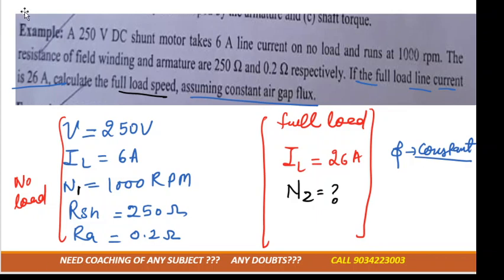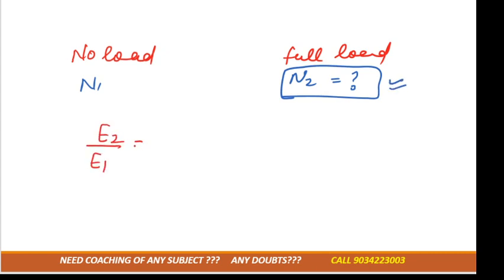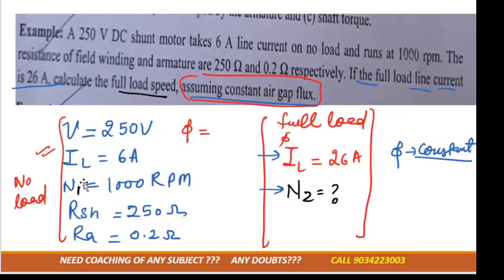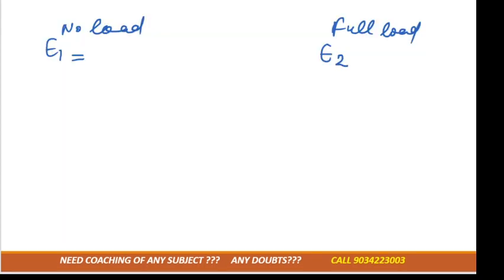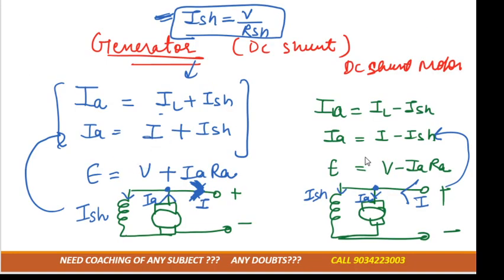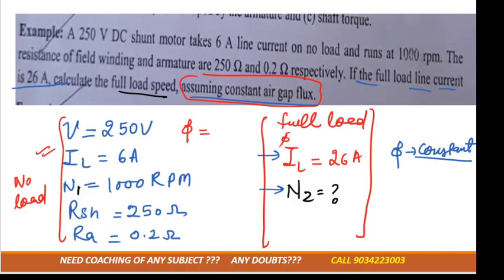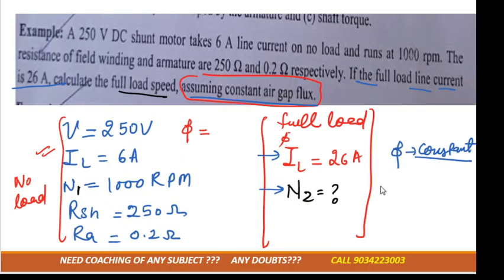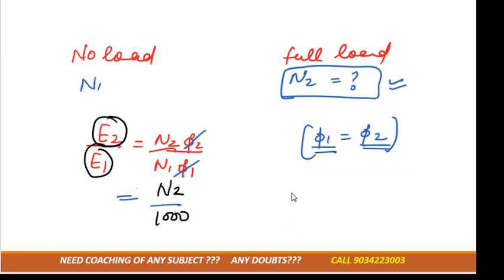Dc shunt motor numerical based on full load and half load(English)